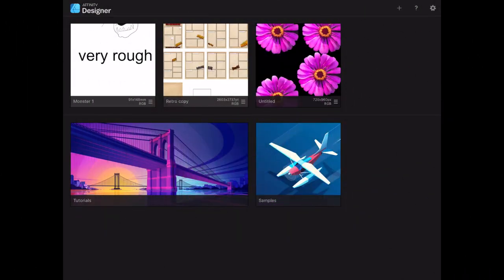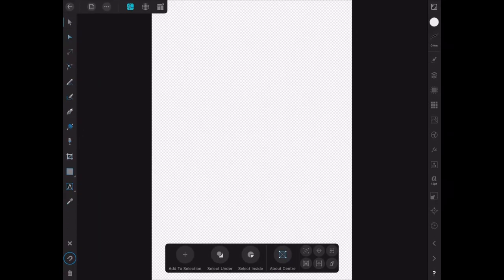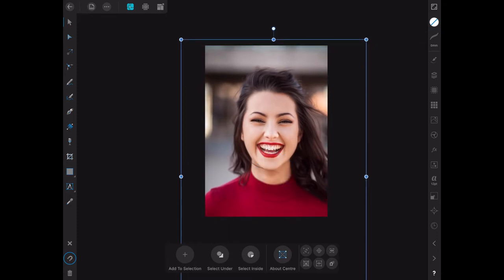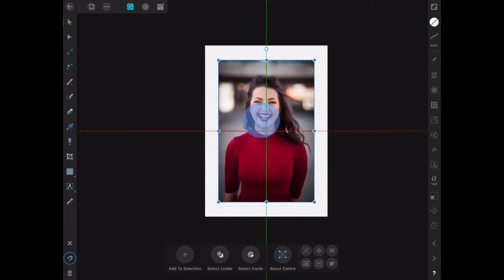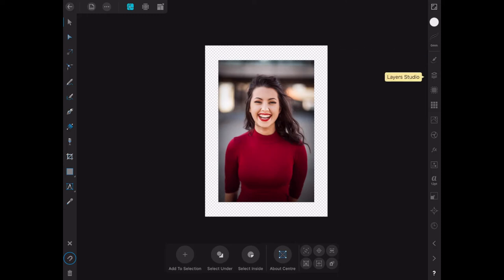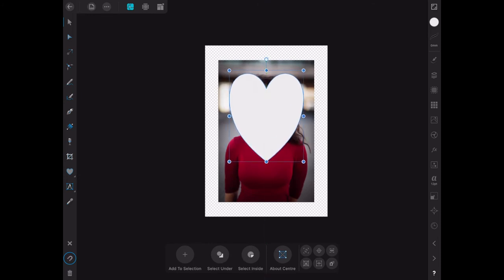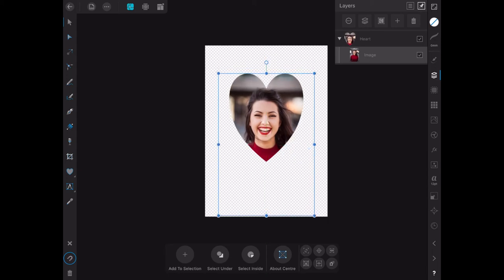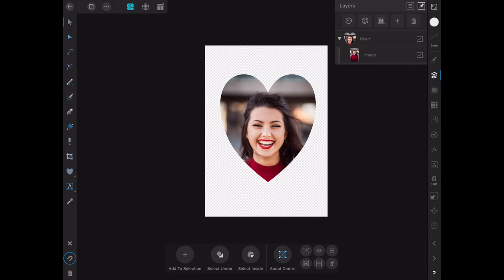Putting An Image Into A Shape in 4 or 5 Steps Using Affinity Designer on the iPad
There are many reasons why you may want to put an Image into a Shape in Affinity Designer or Affinity Photo and it really couldn't be easier. About four or five steps is all it takes. You can still edit and tweak your original image and even change the shape.

A simple tool that you will use often on cards, covers and all sorts of design documents.

Topics generally covered:
Technology - Topic
Photography - Topic
Design - Topic

Affinity Photo
Affinity Designer
Affinity Publisher

& Hardware
TimeMachine
iCloud
Dropbox